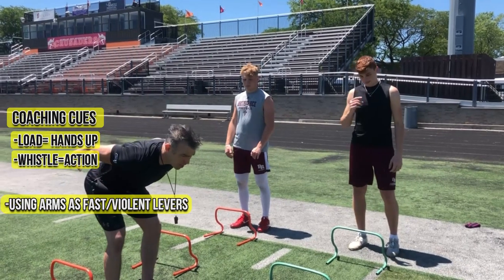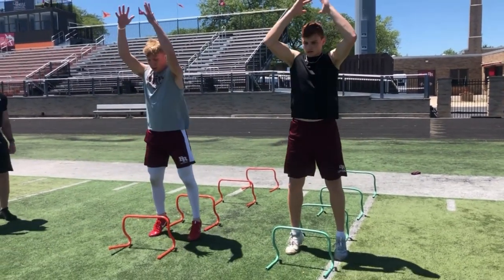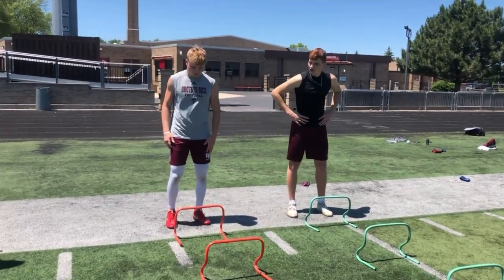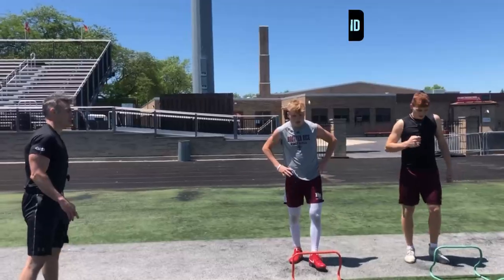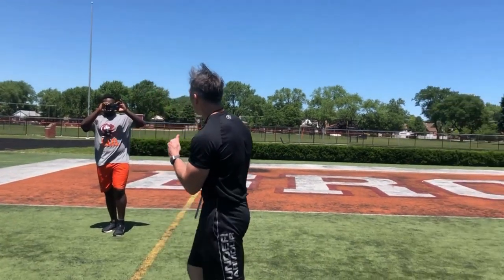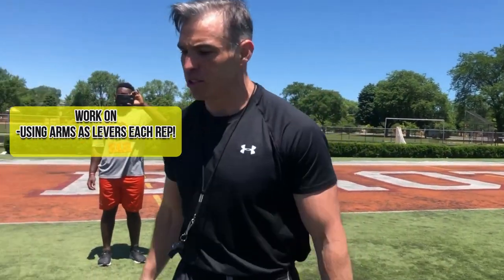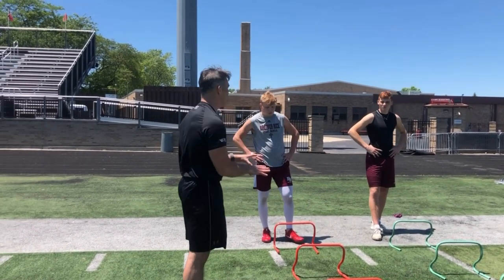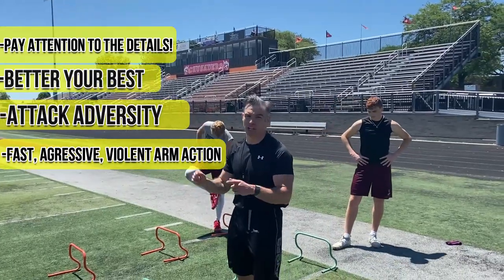4 Mini Hurdle PLYOS To Jump High ⚡️Quicker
💥ELITE 52 Week Program-
We implement mini hurdles as the 2nd phase in our plyo progression. (After Level 1 Body Weight Plyos).
KEY:
Our focus is increasing body control ( Ankle, Knee & Hip) while also teaching the athlete to violently explode off of the ground.
Drill 2 & 3 are excellent in training the athlete to be “short and quick” off of the ground.
Great for any tip ball drill in basketball or football.

Mini Hurdle 4 jumps to sprint
- Two feet pause
- Two feet Continuous
- Two Feet Double rebound
- Two Feet Lateral R &L

Try these 4 drills during your next training session.

Coach Cano
Win The Kids!

P.S. Still looking for a Summer Return To Training Program that has every scenario covered?
Bodyweight Program✅
Full weight room 4 day Program✅
Full weight room 3 day Program✅
DB program✅

We even customize the first 4 weeks to ensure your athletes safely return from inactivity.